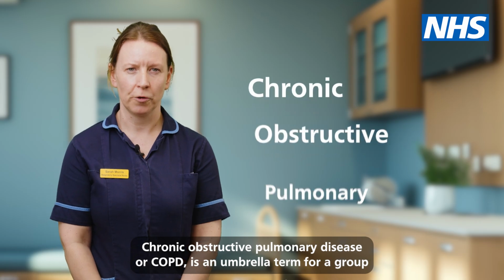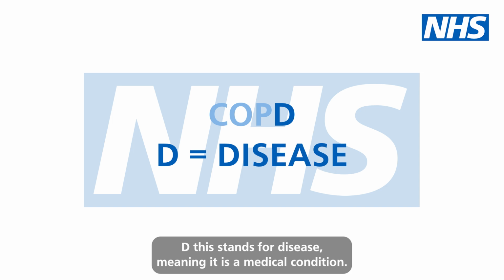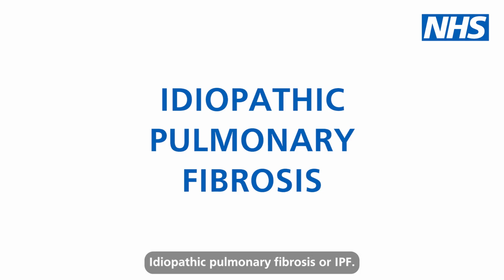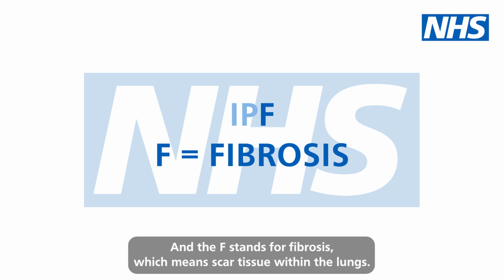Symptom management | Pulmonary rehabilitation